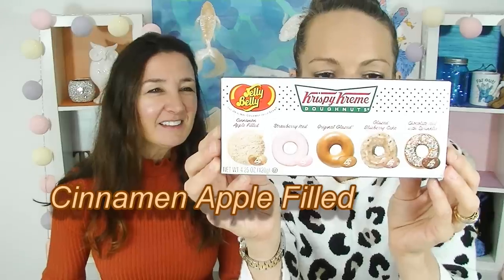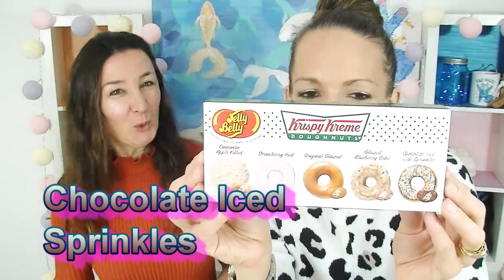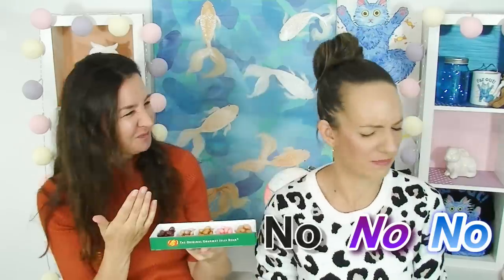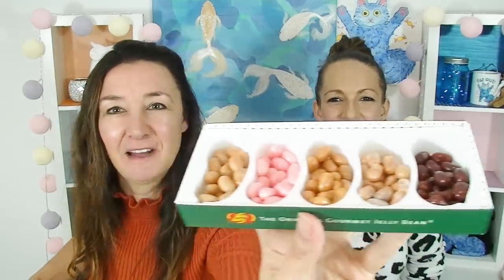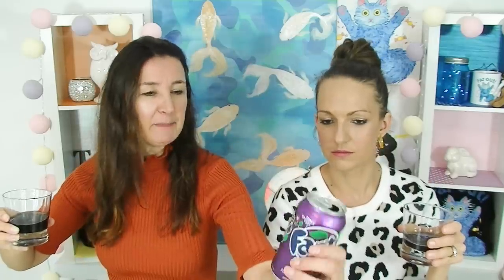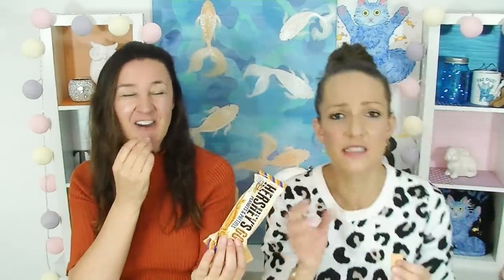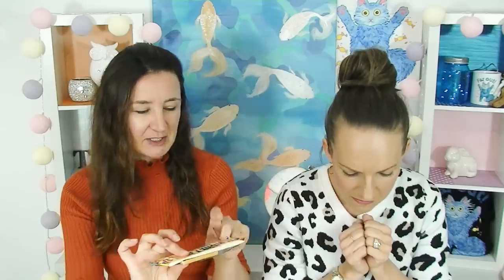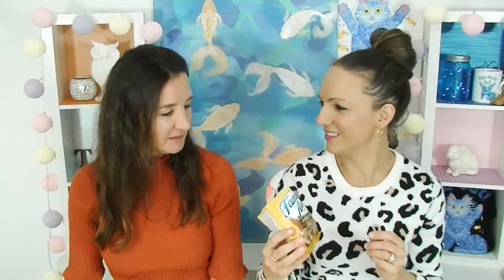American Taste Test Famous Amos and Grape Fanta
American Taste Test with my sister Corinne Tasting American soda, candy, cookies and more